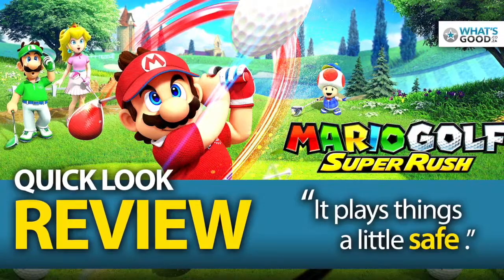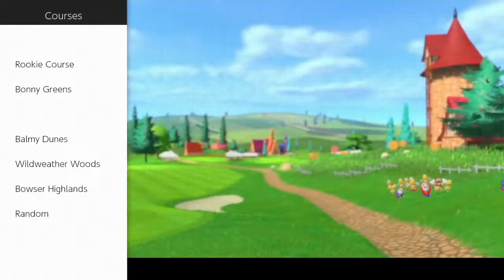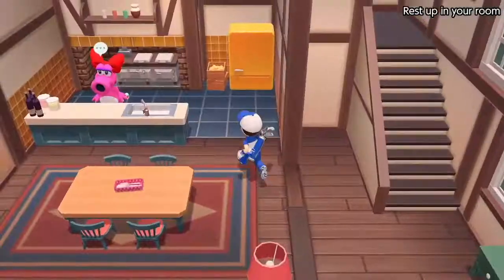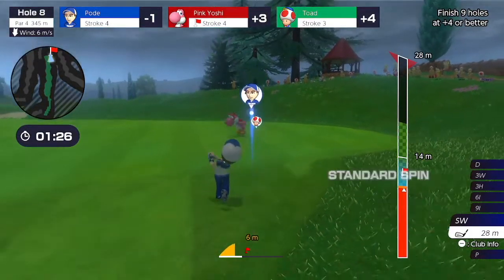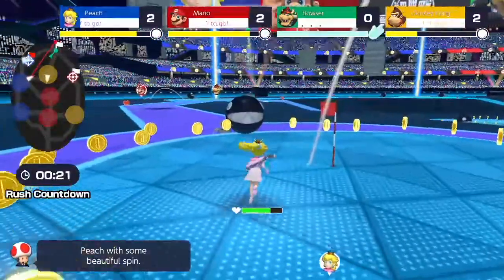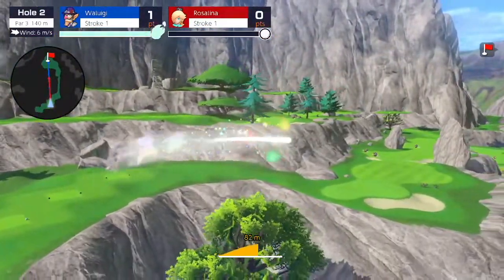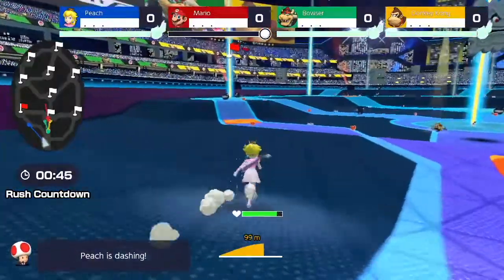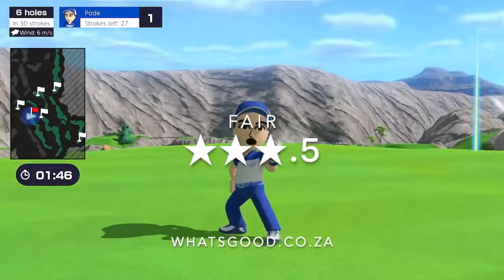Mario Golf: Super Rush Review - Nintendo Switch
FOR MORE POSTS AND FUN, VISIT WHATSGOOD.CO.ZA